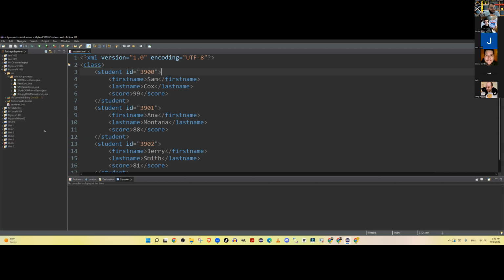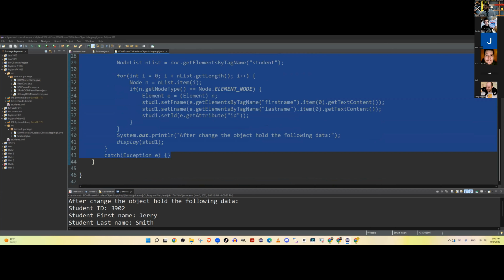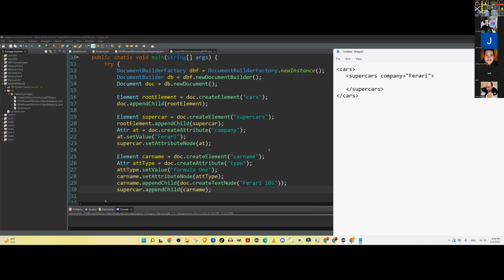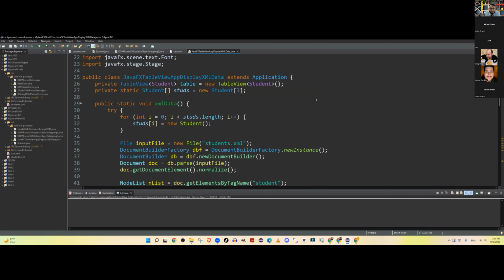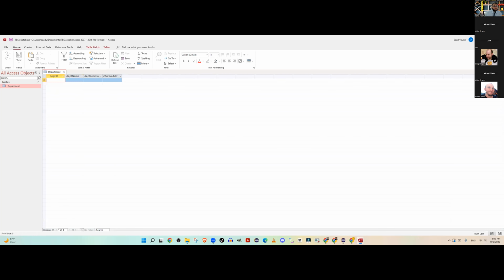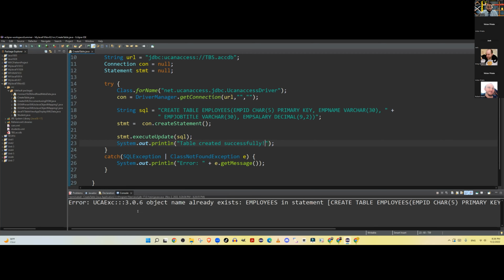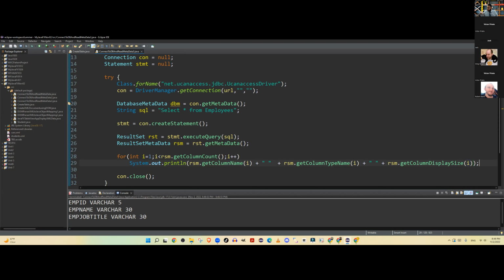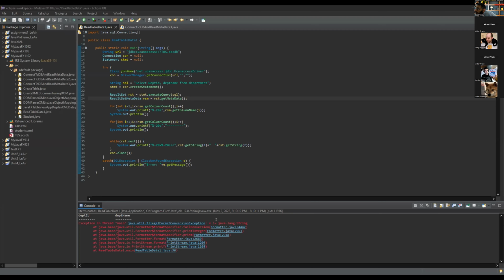Advanced Java 11-02 class